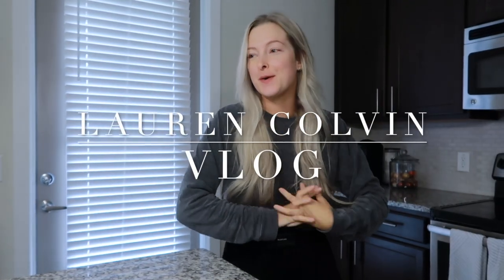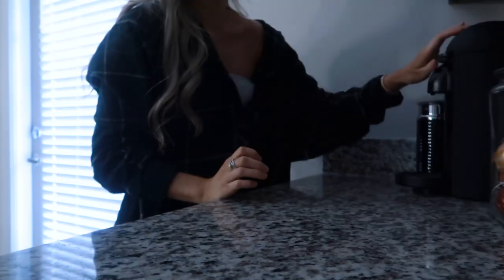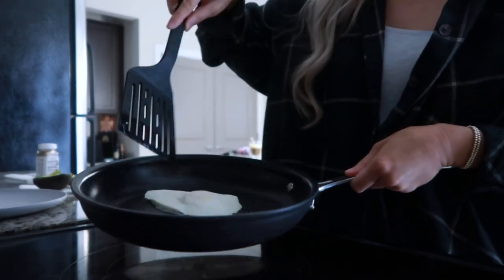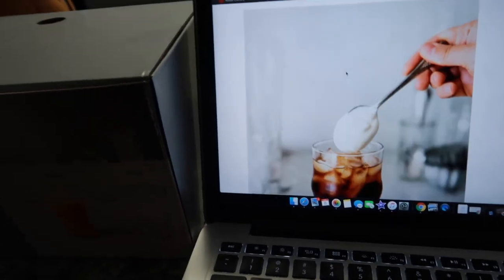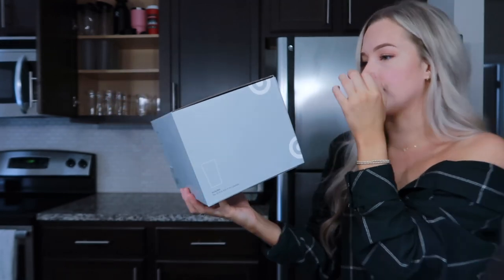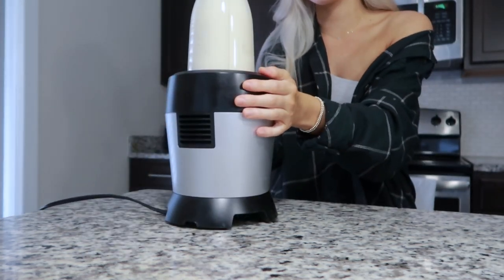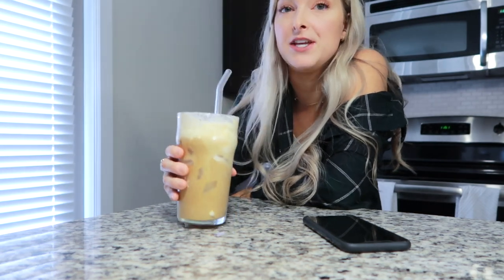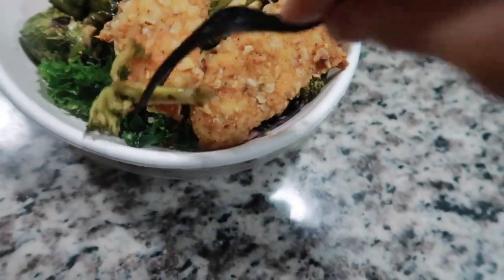vlog: recreating the STARBUCKS sweet cream cold foam, morning yoga & more!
Let me know if you recreate this too !
xx lauren